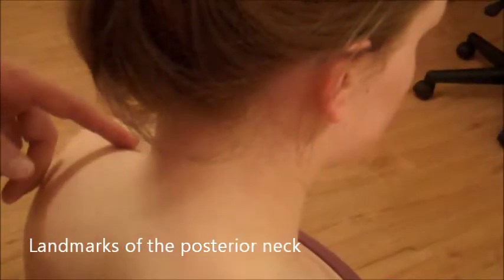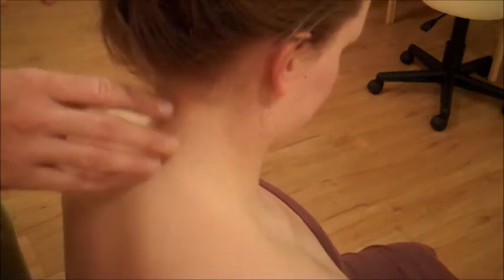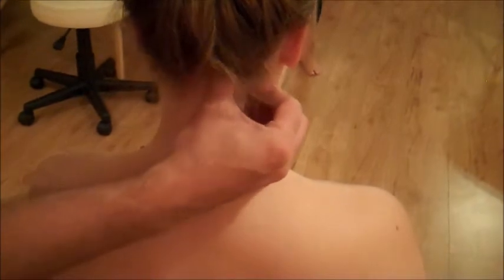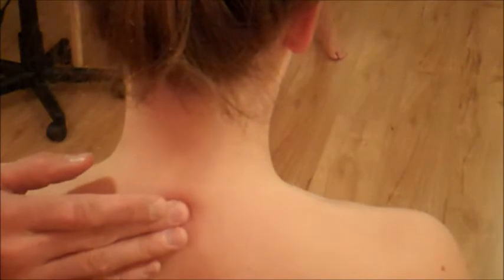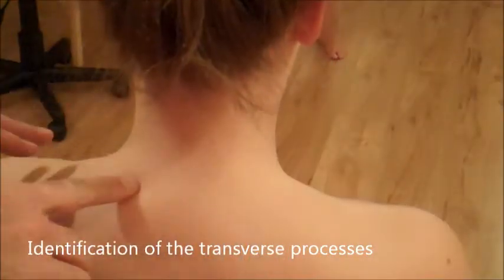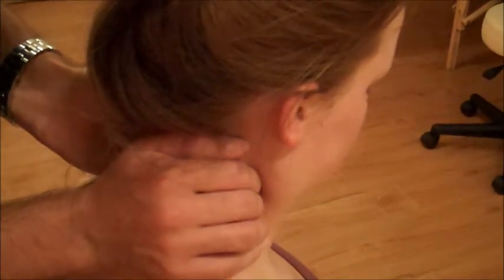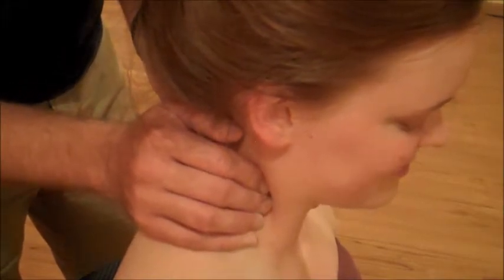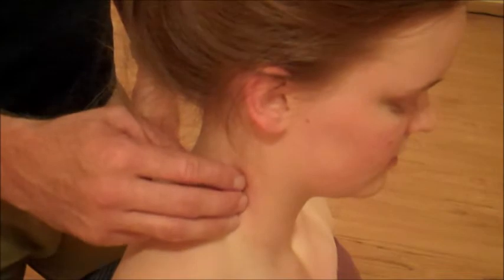Surface Anatomy of the Posterior Neck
This video illustrates some of the major landmarks of the posterior neck region including spinous and transverse processes of cervical vertebrae.
This video is copyright of Darren Hoffmann, Dede Dancing and The University of Iowa.